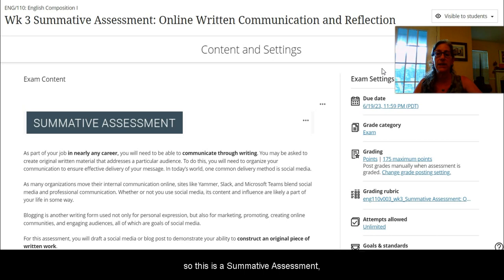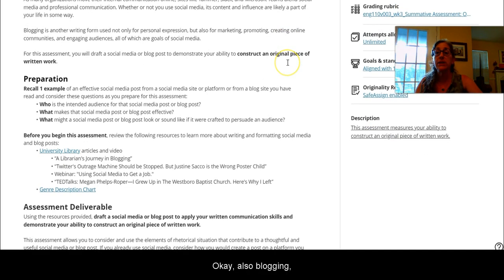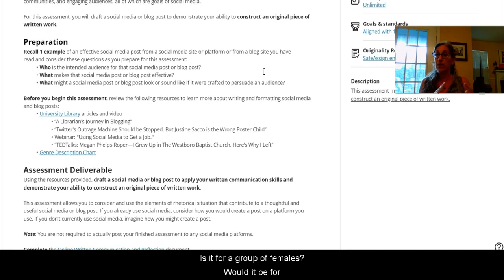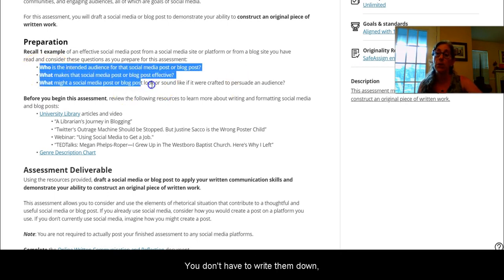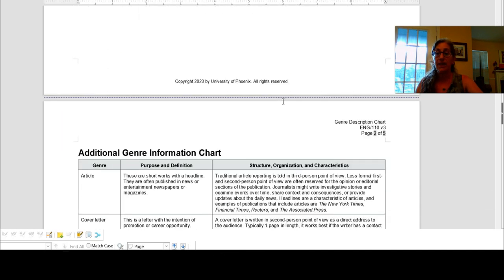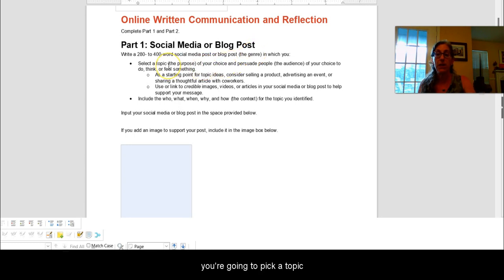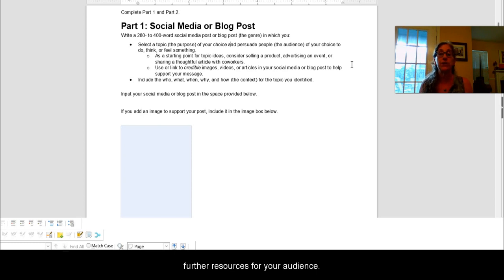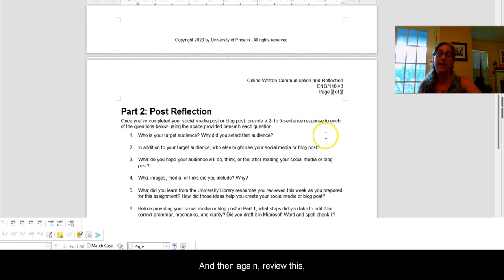ENG 110 Wk 3 Summative Assessment